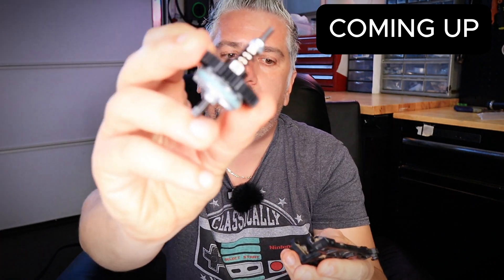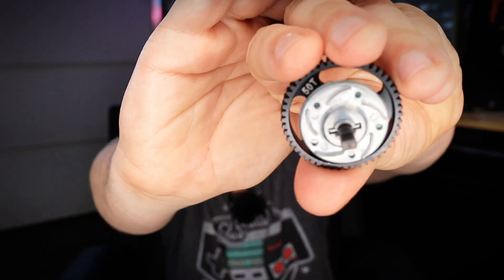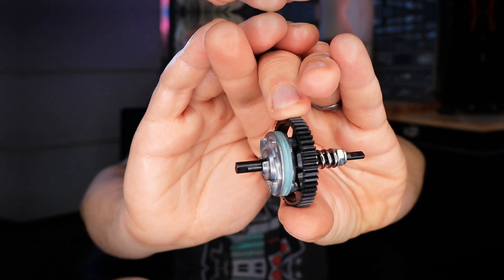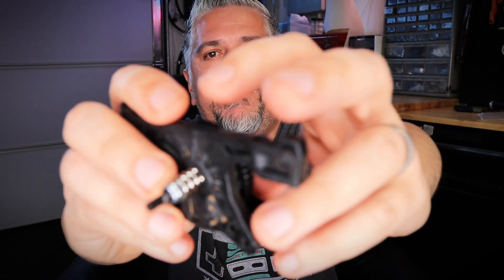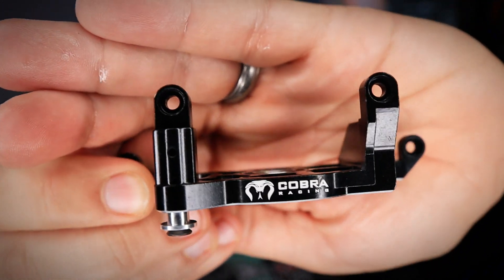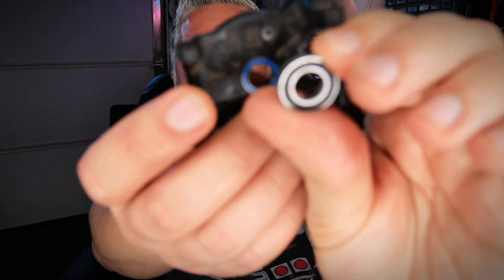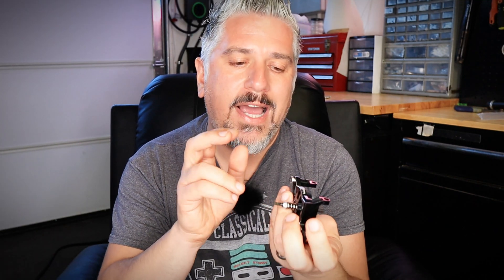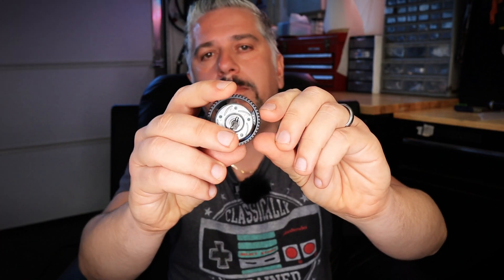HOW TO STOP Stripping Your Spur Gears! 2 Must Have SLASH 4X4 Upgrade Parts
Purchase Metal Spur Gear Assembly (available in 50T and 54T Clutch, or with Eliminator):

Video highlight:

2 Ways to stop stripping your spur gears on your Traxxas 1/10 scale cars (Slash, Rustler, Stampede, etc...)